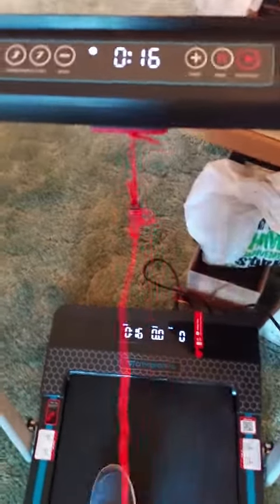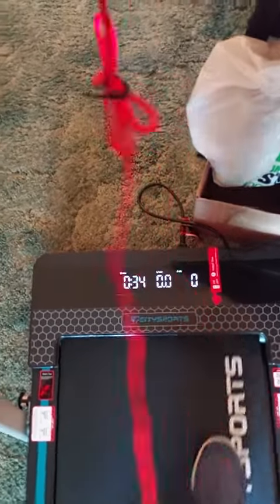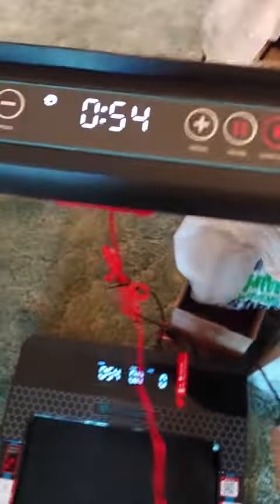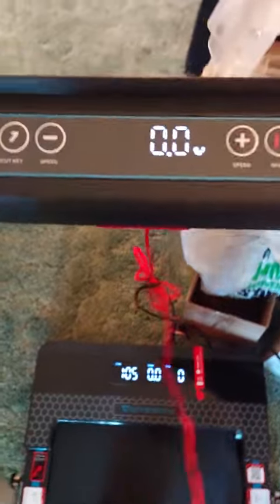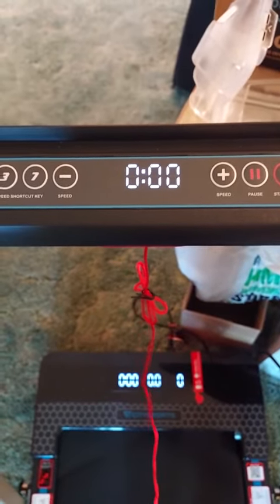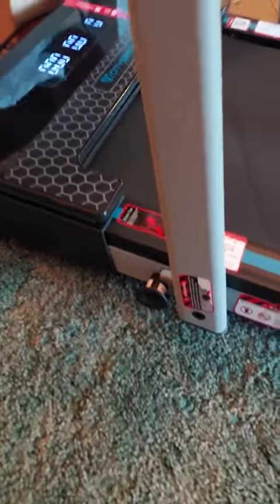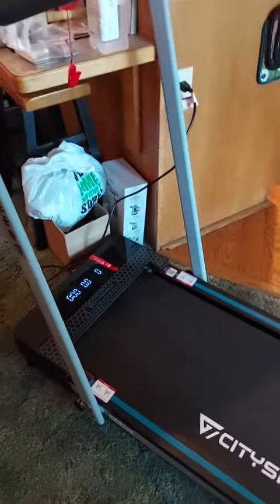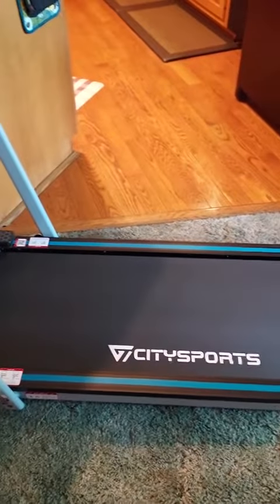Redefining Home Workouts: CITYSPORTS Folding Treadmill Review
Home fitness takes a new turn with the CITYSPORTS Folding Treadmill. Join us as we unpack its top-notch features